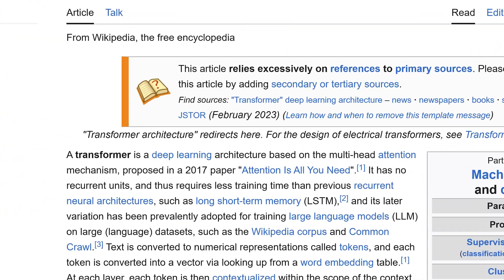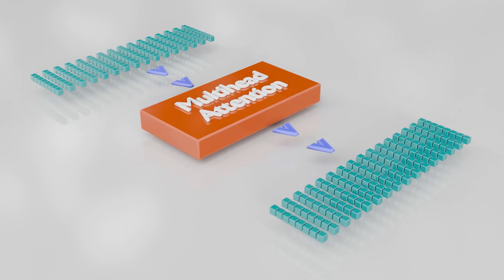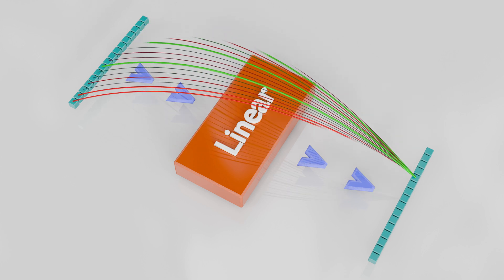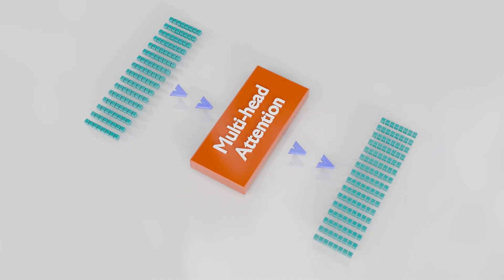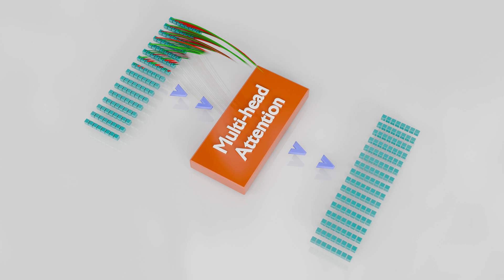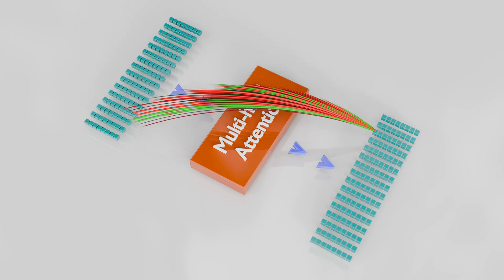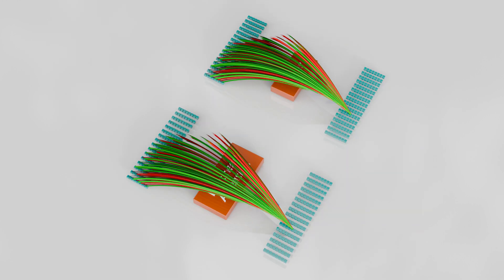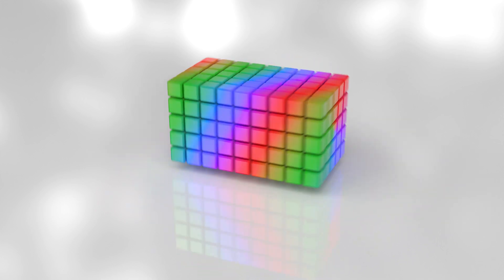What's So Special About Attention? (Neural Networks)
Find out why the multihead attention layer is showing up in all kinds of machine learning architectures. What does it do that other layers can't?